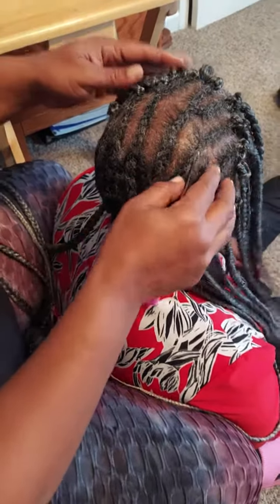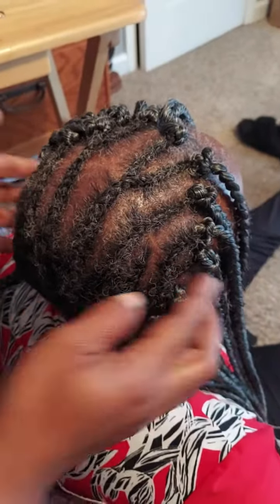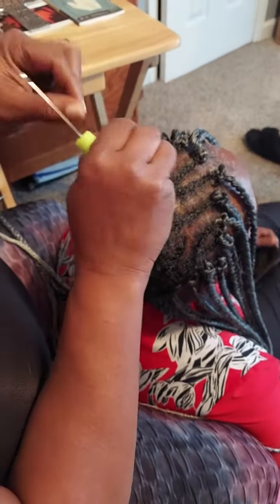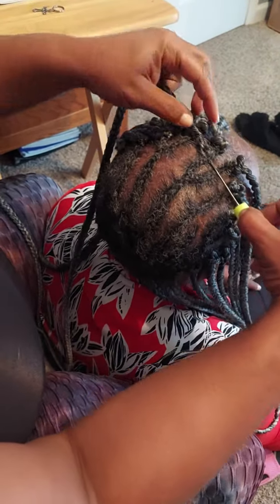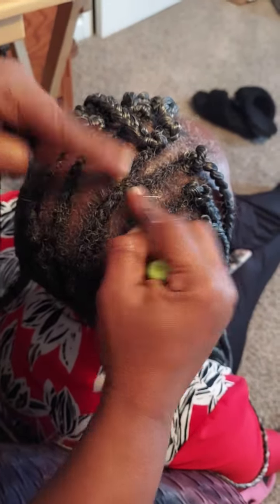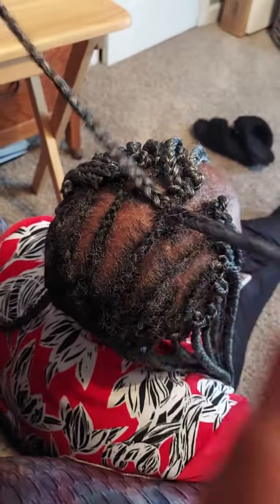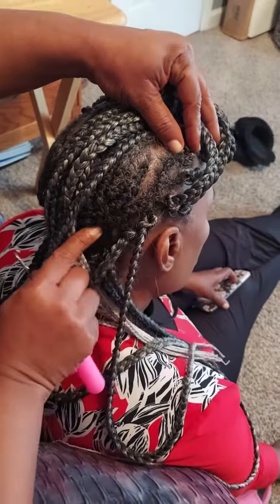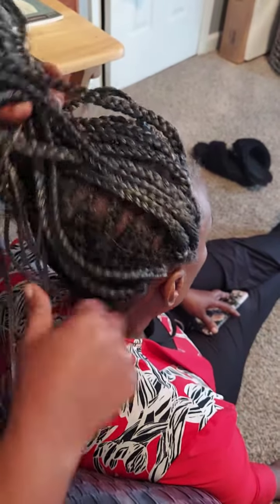crochet braids for mommy